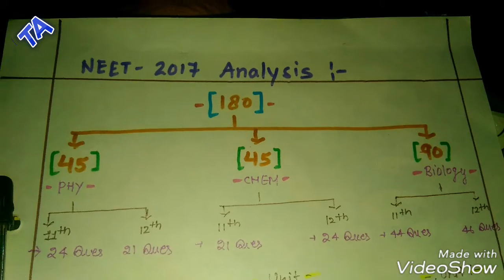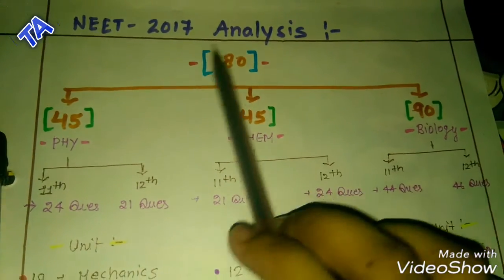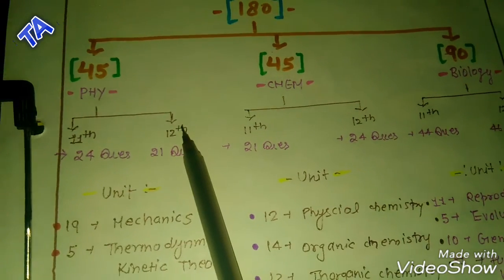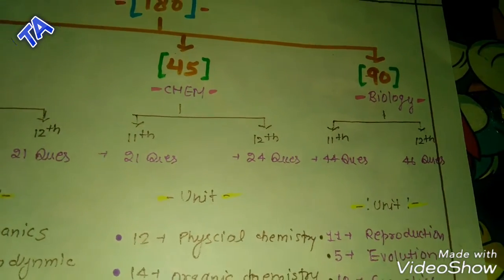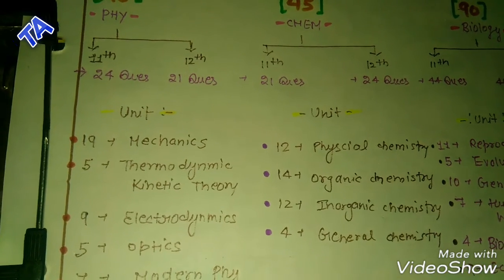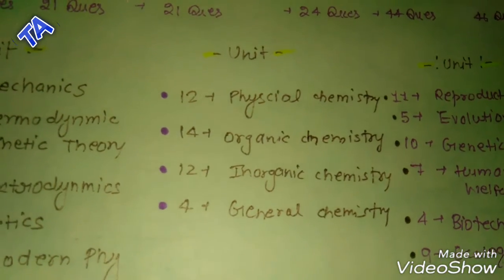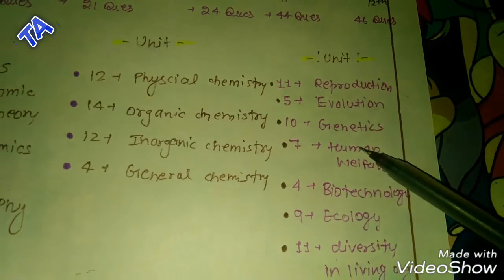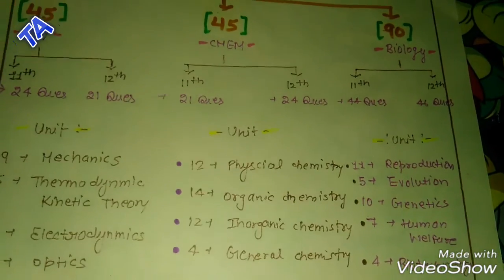NEET paper analysis / neet syallbus chapter wise weightage/neet important chapters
ebook at minimum price only in 20,30,35,40 rs

for NEET revision 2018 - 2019

- tricks and tech book for biology neet

bones part 2 just click and enjoy study

- fb page for crack neet in easy way..

by-tarang Aceadmy